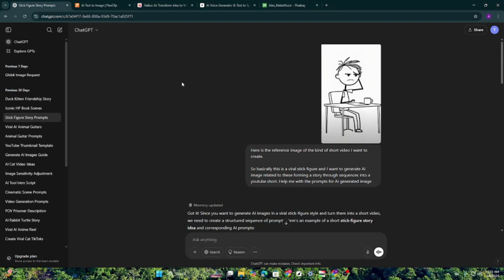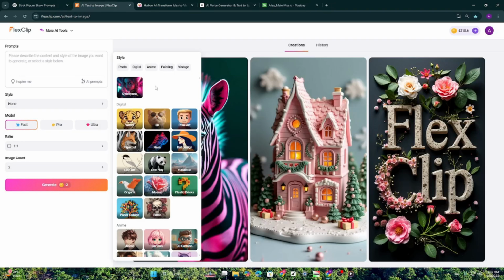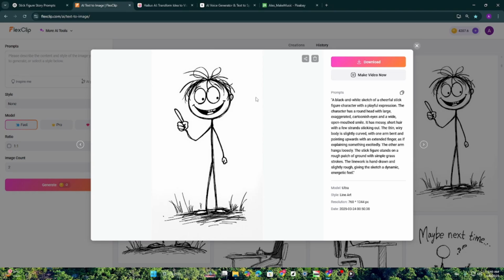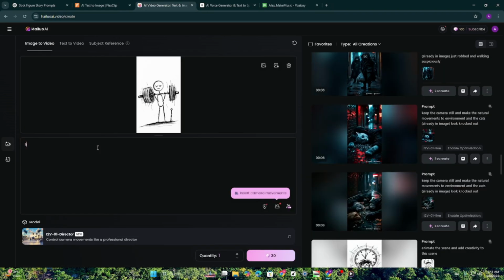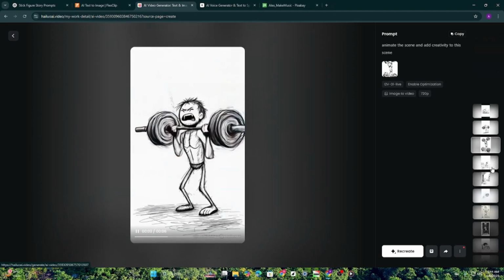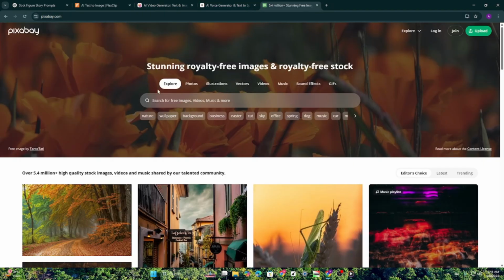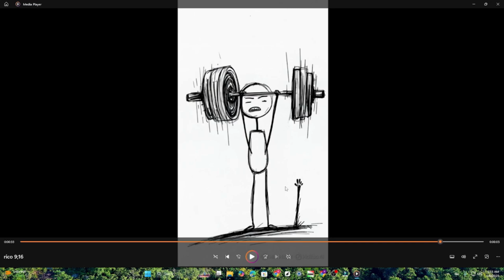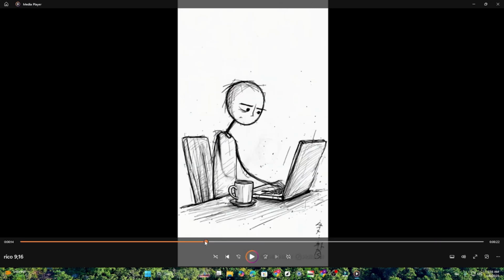Stick Figure Animation Tutorial: Go Viral Using ChatGPT, FlexClip, Hailuo AI & ElevenLabs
Want to make viral stick figure animations using AI tools? In this tutorial, I’ll show you how to create animated videos using ChatGPT, FlexClip, Hailuo AI, and ElevenLabs — all in one smooth AI workflow.

This step-by-step stick figure animation tutorial is perfect for creators, storytellers, and content makers who want to bring their stories to life with the power of AI. From writing prompts to animating and voiceovers — I cover it all.

📌 What you’ll learn in this viral animation tutorial:

How to make stick figure animations using ChatGPT

Use FlexClip to create stick figure images

Animate with Hailuo AI

Add voiceovers using ElevenLabs

Full AI-powered animation workflow for 2025

0:25 - ChatGPT Prompts for Stick Figures
1:10 - FlexClip AI Image Creation
2:10 - Animate with Hailuo AI
3:35 - Voiceover with ElevenLabs
4:20 - Final Edit & Music
5:10 - Final Result

🧰 AI Tools Featured:

🧠 ChatGPT – Story & dialogue prompts

🖼️ FlexClip – Create stick figure visuals

🎞️ Hailuo AI – Turn images into animation

🎙️ ElevenLabs – Add voiceovers with AI

🎵 Pixabay – Free background music